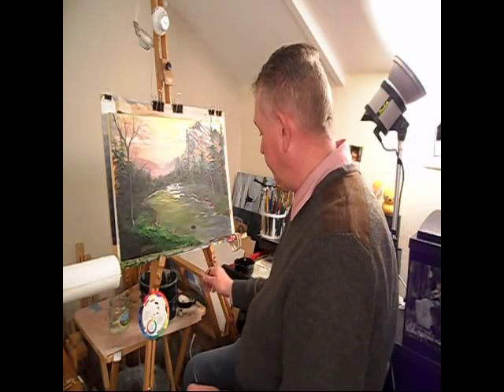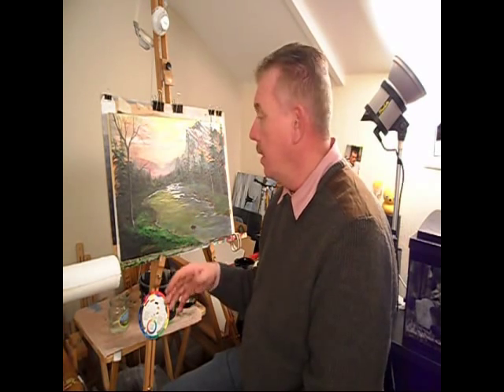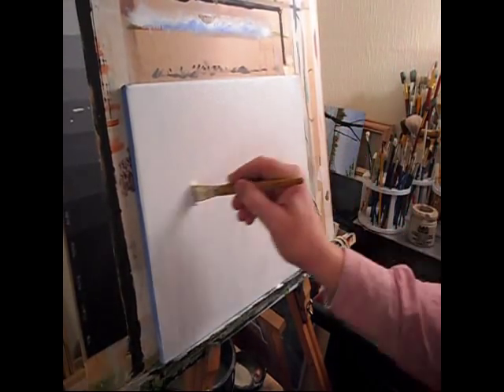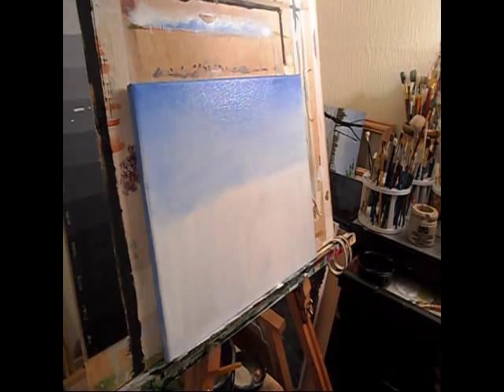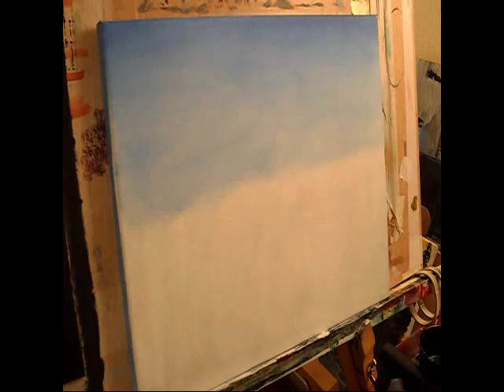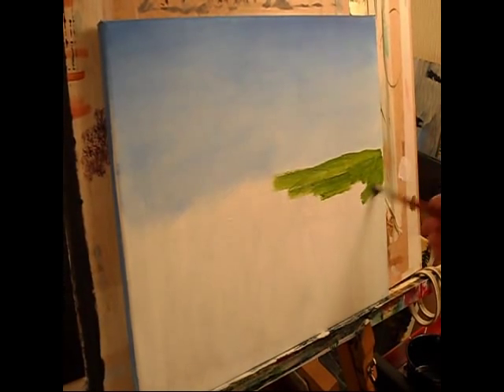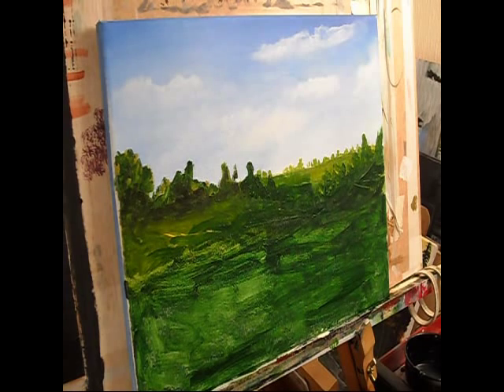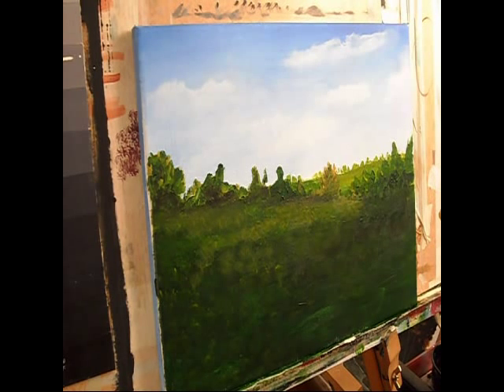Brush Techniques | learn to paint | acrylic for beginners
Brush Techniques: Clive has revised this lesson from early on in 2013 at his new studio and shows some basic Brush Techniques while doing a simple demonstration.

Thanks Clive